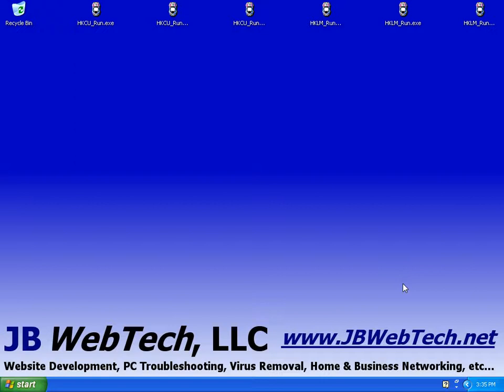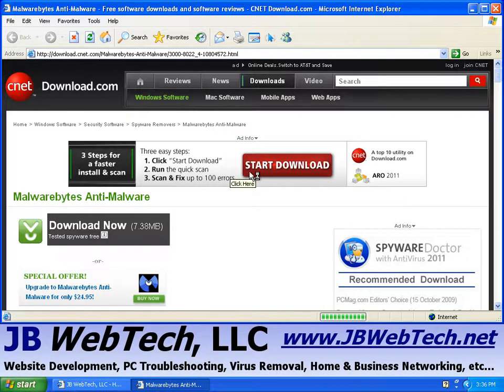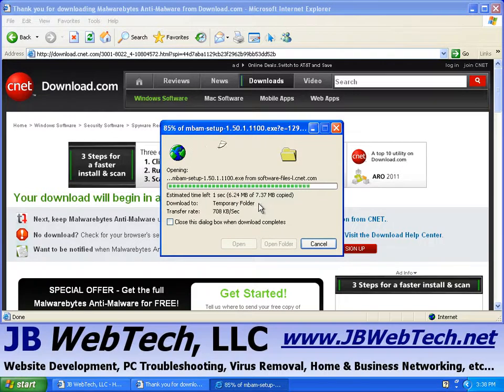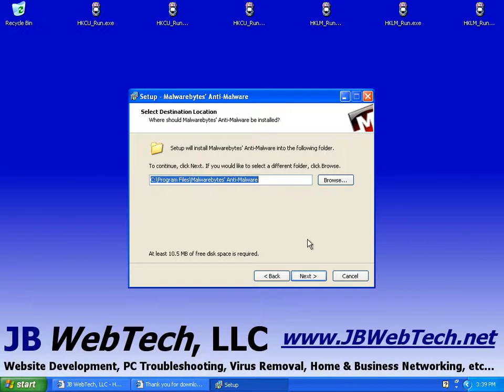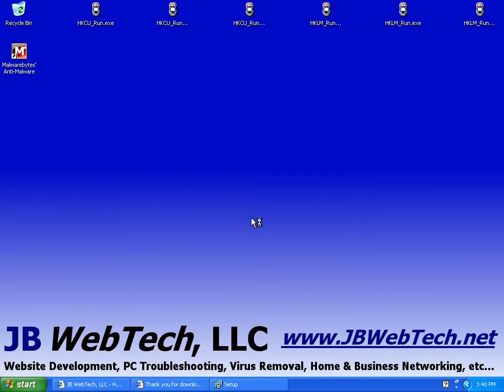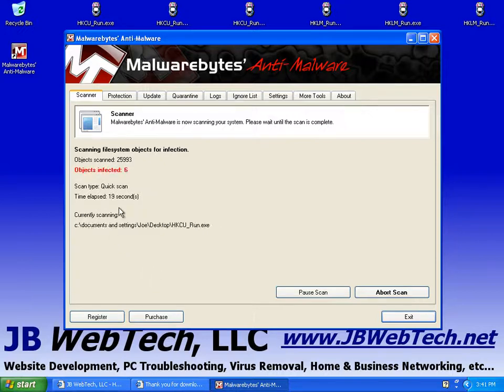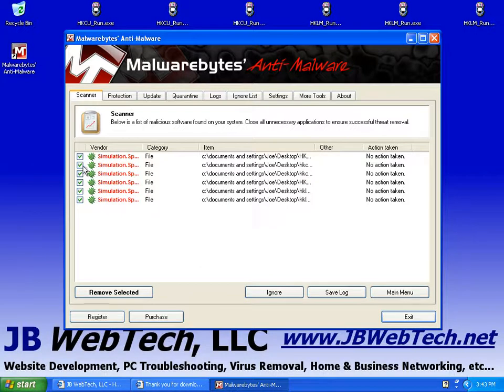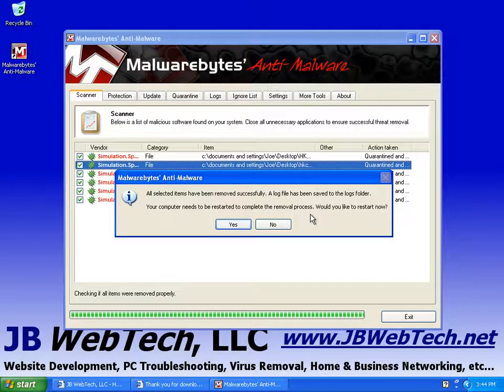Malwarebytes Anti-Malware: How-to download, install & run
A demonstration on how to download, install & run the Malwarebytes' Anti-Malware program to clean infections off your computer such as trojans,viruses, spyware, worms, dialers, rootkits, etc...